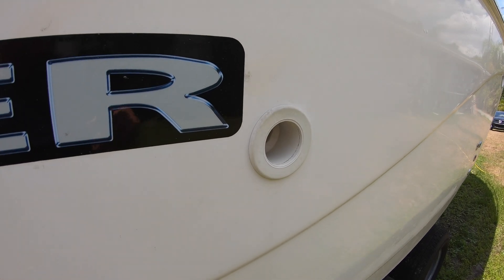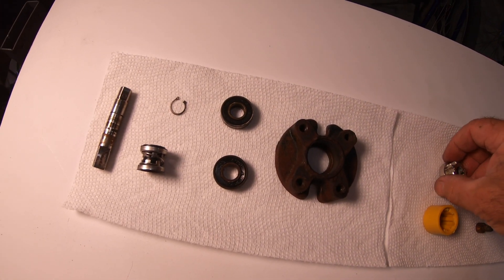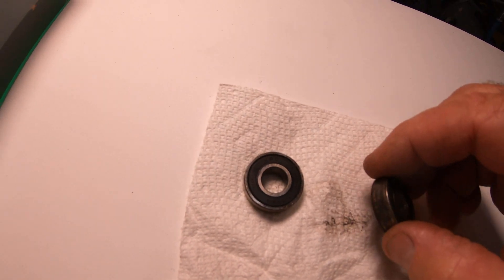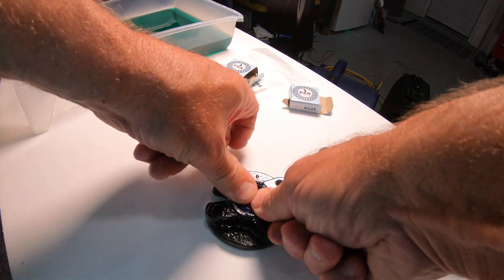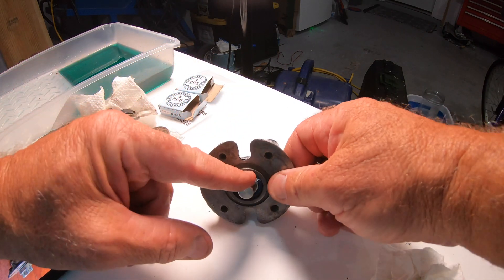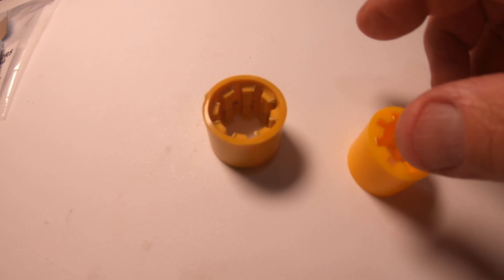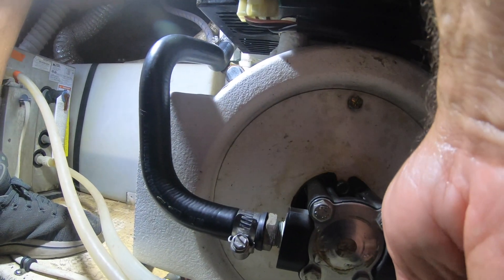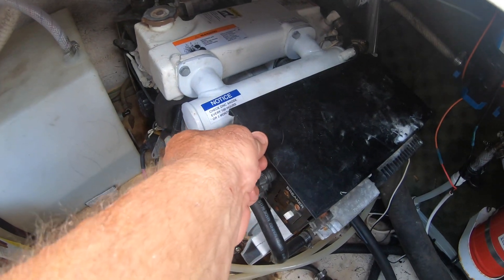Kohler 5E Generator Water Pump Repair/Replacement 4K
We troubleshoot our Kohler 5E generator that is running but not pumping water.